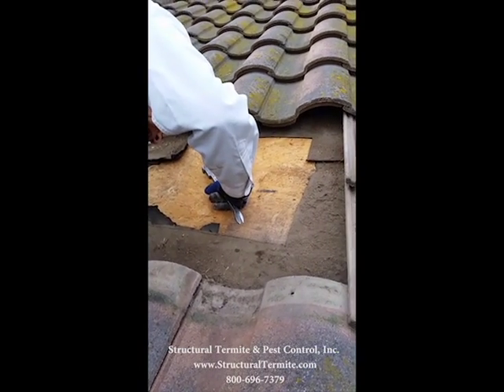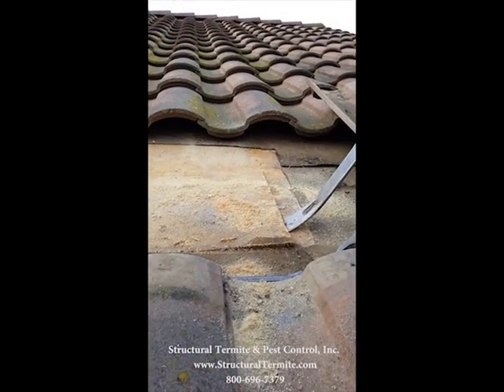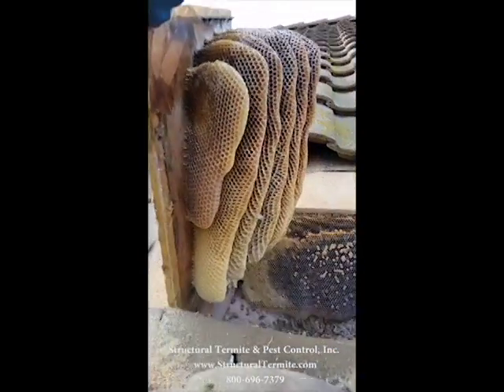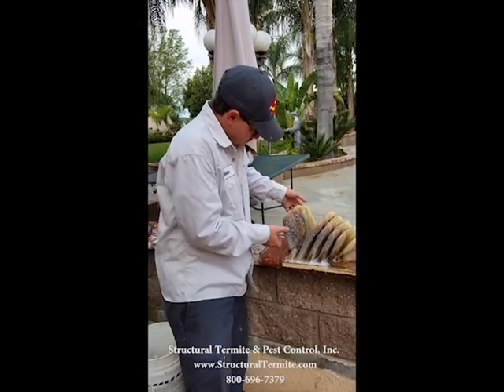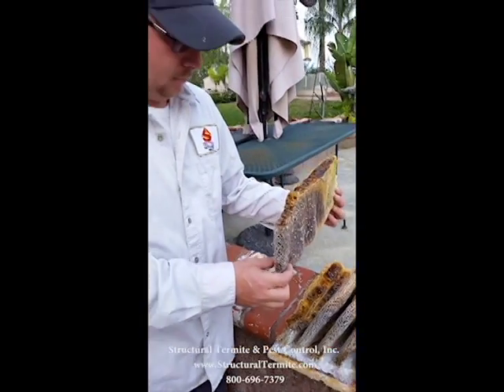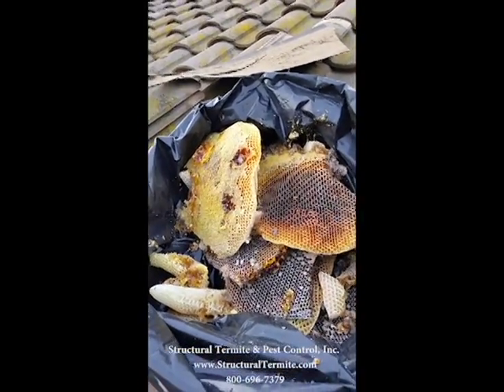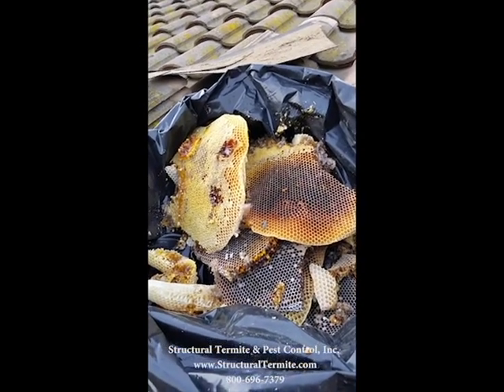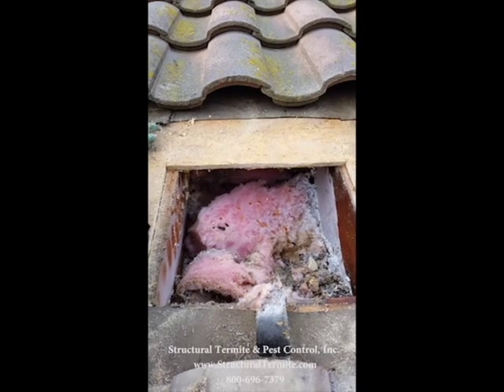Structural Termite & Pest Control Technicians Remove 70 Pounds of Honeycomb From Under House Roof!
Watch Harry and the team remove 70 pounds of honey comb and honey from under a client's roof. Learn more about our bee removal services or for a free consultation and estimate visit us at StructuralTermite.com